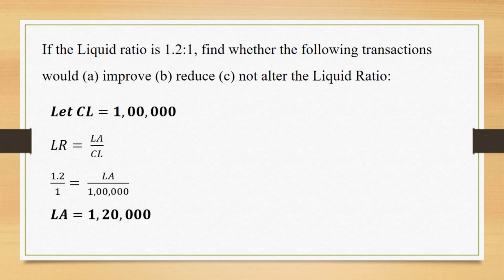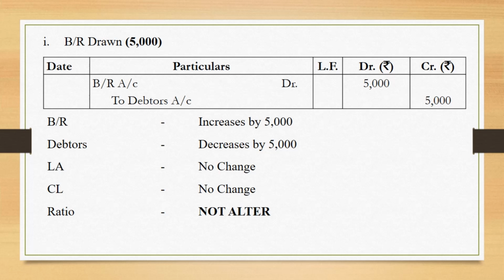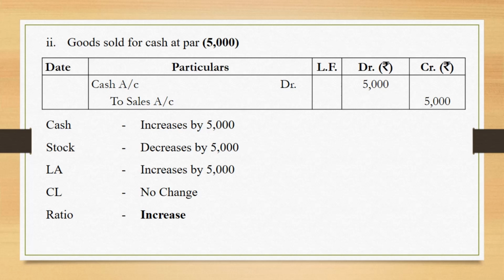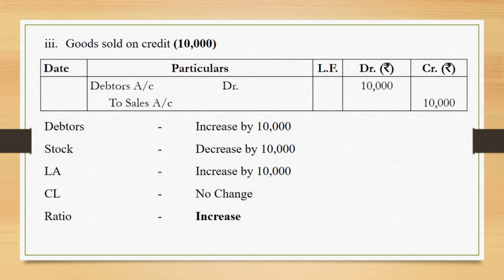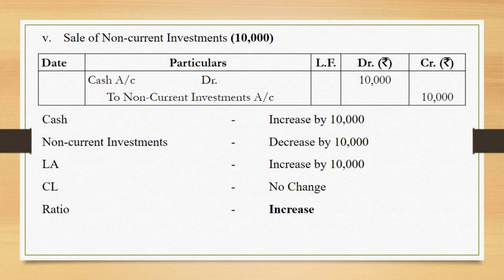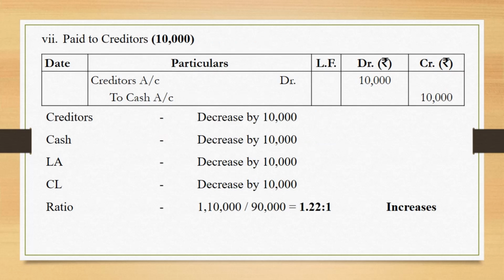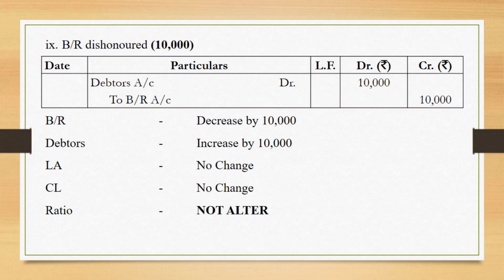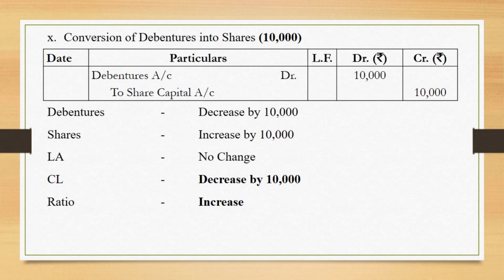LIQUID RATIO - Increase, Decrease, No Change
IN THIS VIDEO YOU WILL FIND THE EASIEST METHOD TO SOLVE MOST TRICKY QUESTIONS OF ACCOUNTING RATIOS.